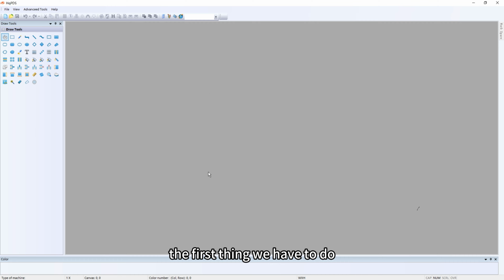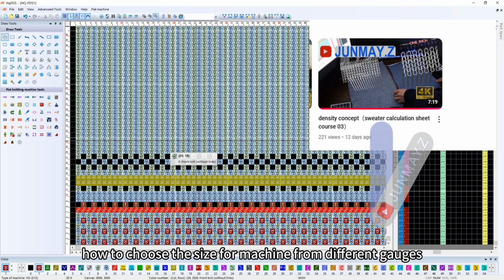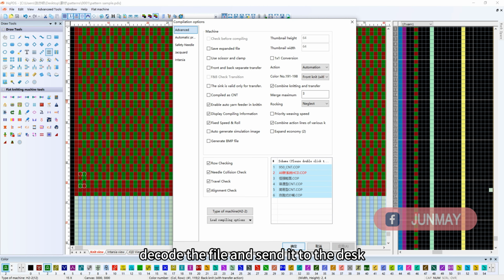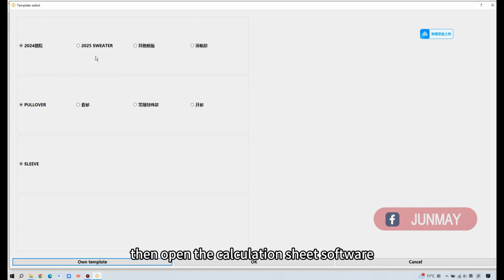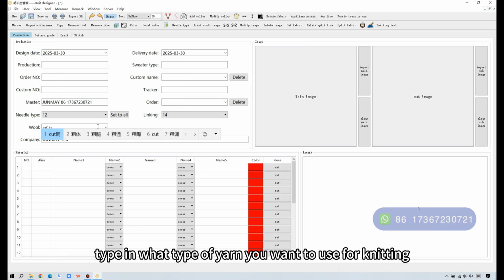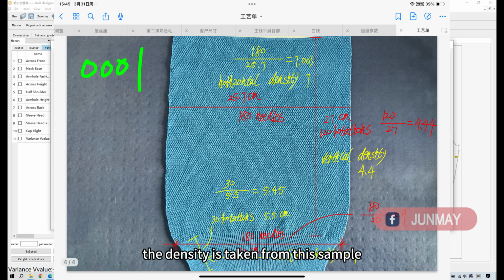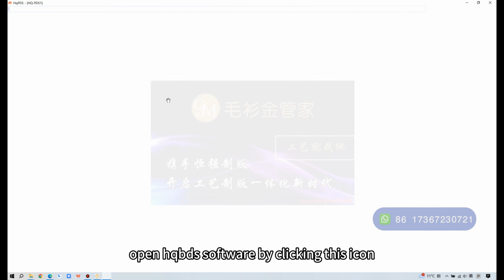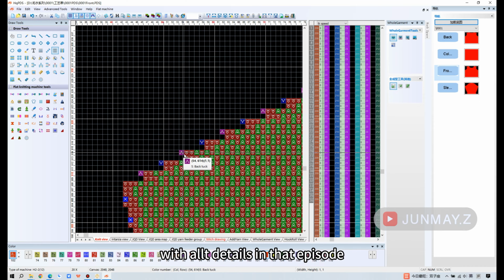steps explanation from yarn to the whole garment（ quick view ）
hi im junmay
if you need programming online course or sweater calculation sheet course
or if you want to purchase spare parts for stoll shima seiki cixing beworth fengfan
or want to purchase machines
be my customer
i will send you all my sweater files and pattern files
and secret ratio about chemical potion on different types of  yarn material
so long as you send me the yarn material composition
if there is something i can help you